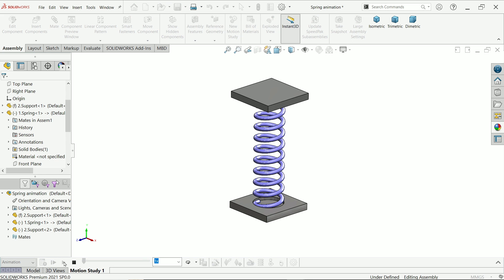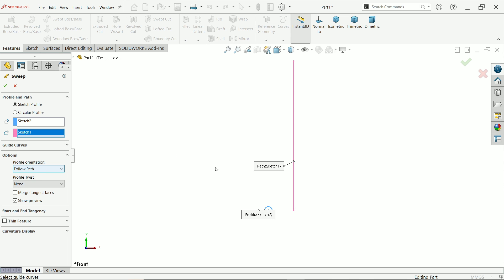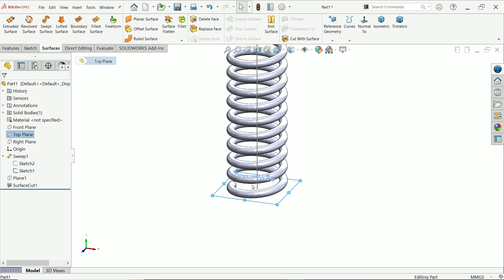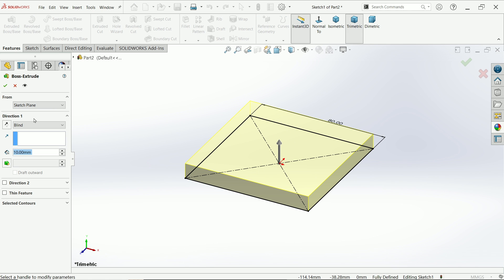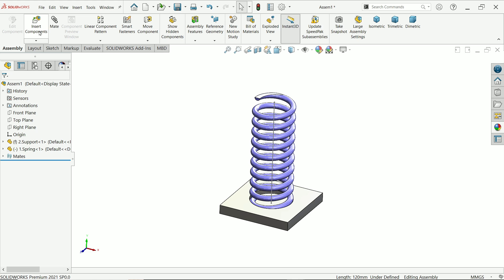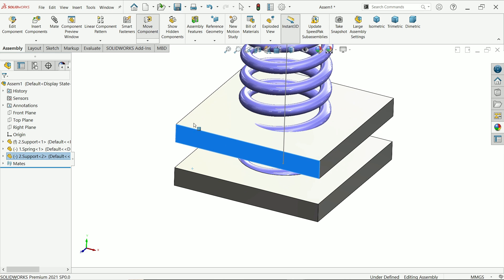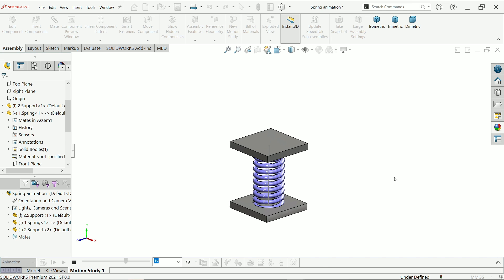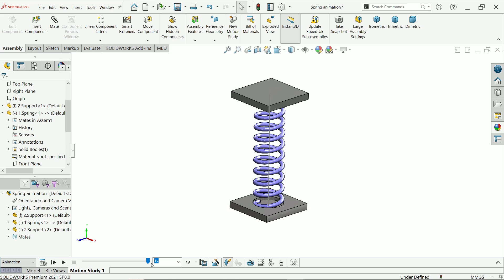Solidworks Spring Animation | Motion Study in Solidworks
1.Swift Boss Base
2.Cut With Surface
3.Plane
4.Extruded Cut
5.Appearance in Solidworks.
Assembly Features
1.Import Parts
2.Coincident Mate
3.Concentric mate
3.Edit Part and sketch in Assembly
4.Motion manager